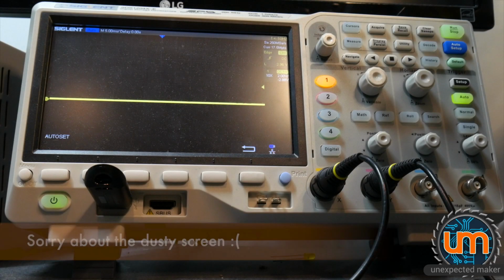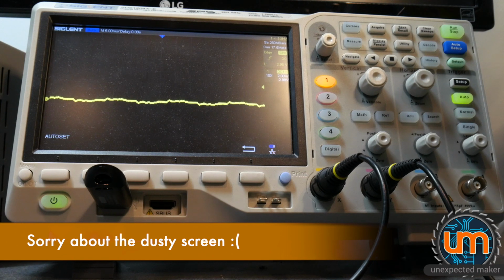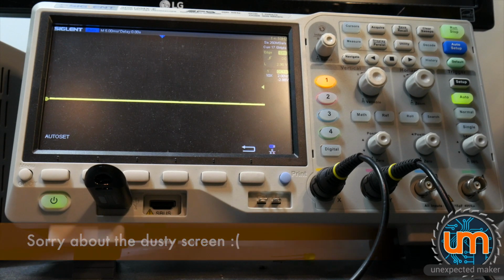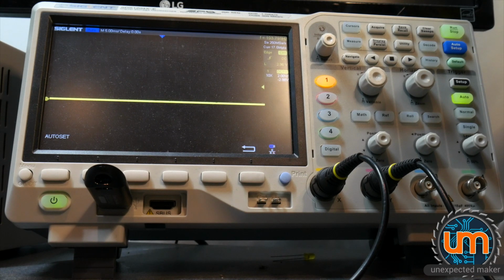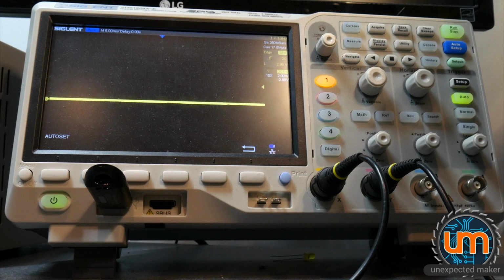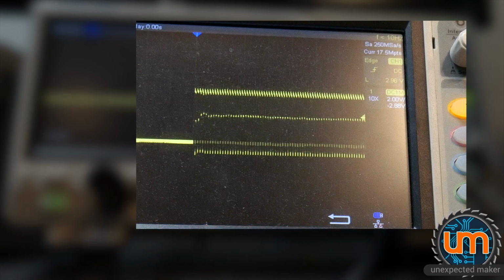TFT Dilemma Update - Fixed?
On my stream on Wednesday I showed an issue I was having with my Reflow Master and a new batch of TFT screens... well I finally got a moment to look into it and what did I find?